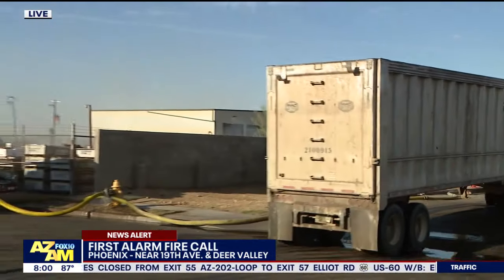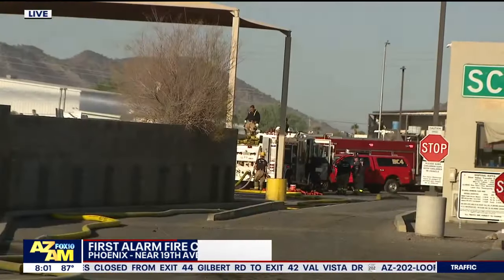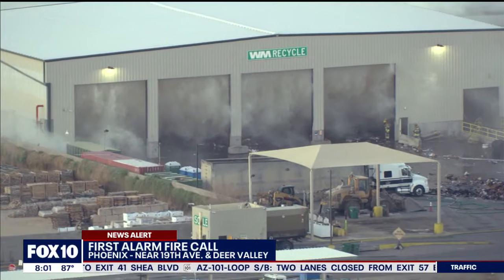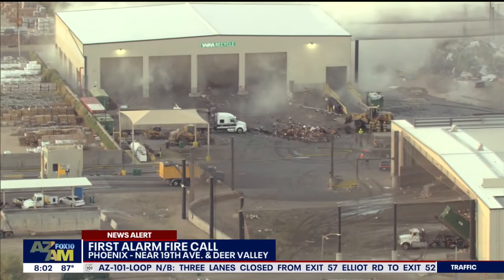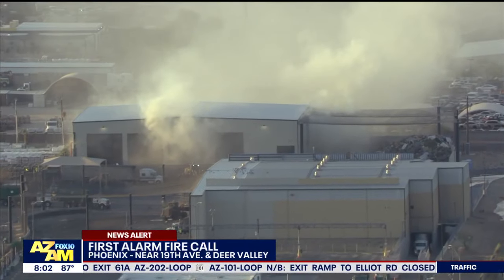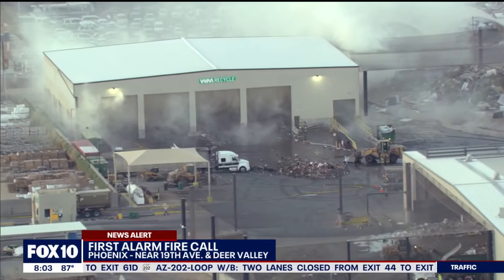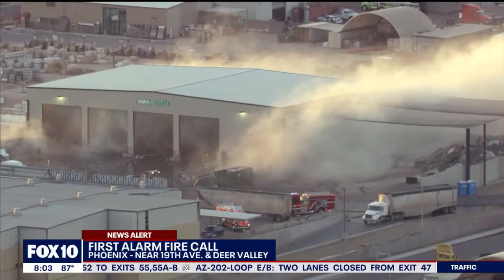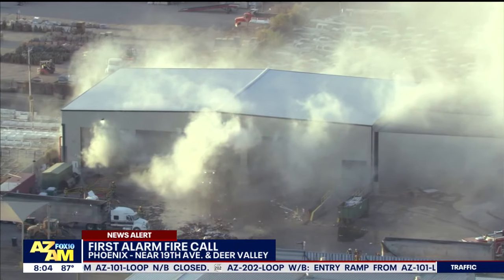Fire at Phoenix waste transfer center sends smoke into sky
Firefighters battled a fire on Tuesday morning near 19th Avenue and Deer Valley Road that sent large amounts of white smoke into the air.

The Phoenix Fire Department says crews arrived at the scene and found a large debris fire burning inside a Waste Management transfer center.

"Firefighters were able to quickly extend hose lines and attack the flames," the department said. "Crews worked with employees of the company utilizing front-end loaders to break up the debris and help extinguish the flames."